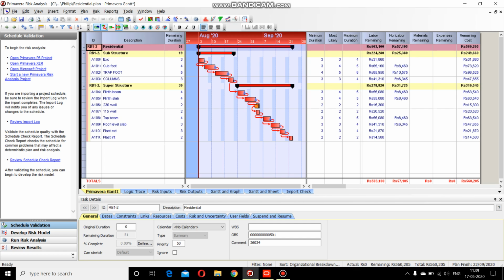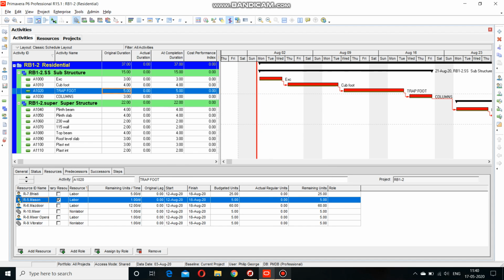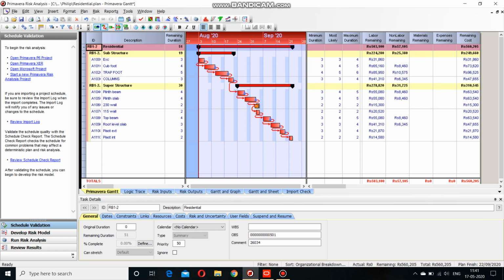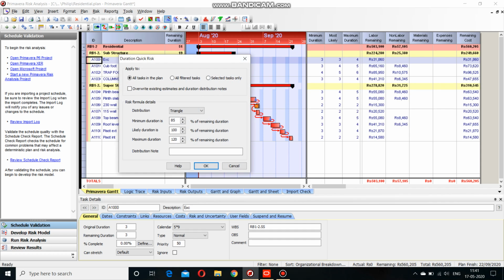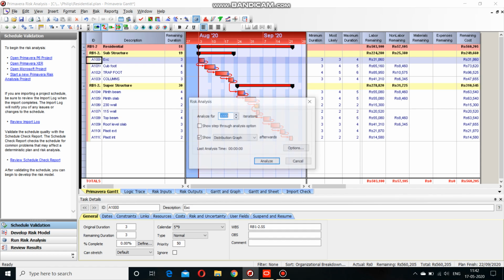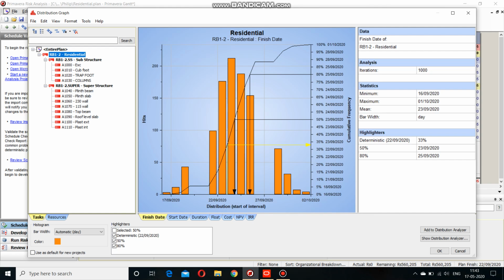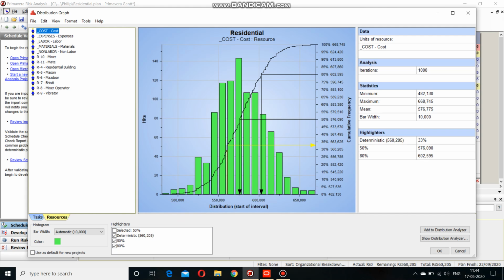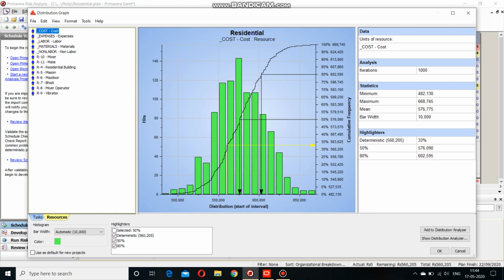Construction Project Mng. (Risk Analysis)-Project Assignment for Skyfi Labs Online Course-By Philip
This video is made by Philip George of Saintgits College of Engineering as part of the assignment of Construction Project Management (Risk analysis) course from Skyfi Labs. The Construction Project Management (Risk analysis) project with online course tutorials from Skyfi Labs was used to complete this project.
The course was easy to understand and overall a great learning experience.